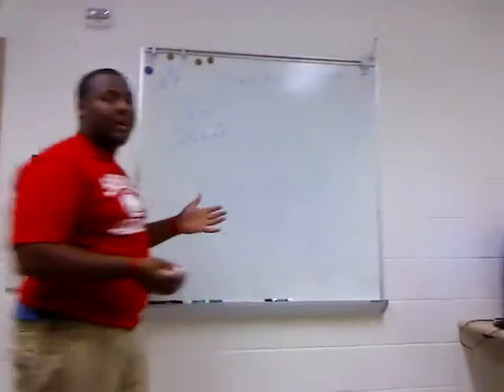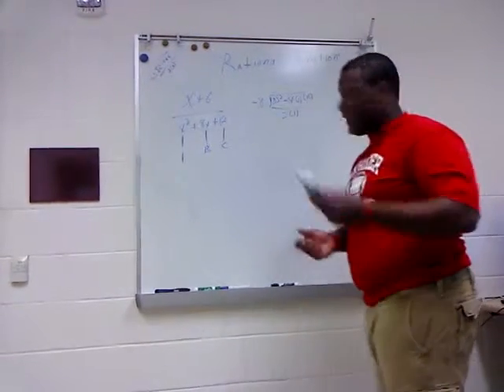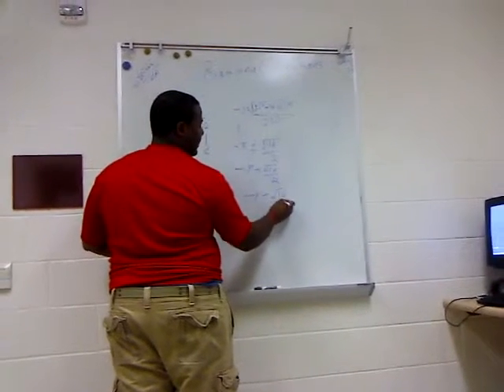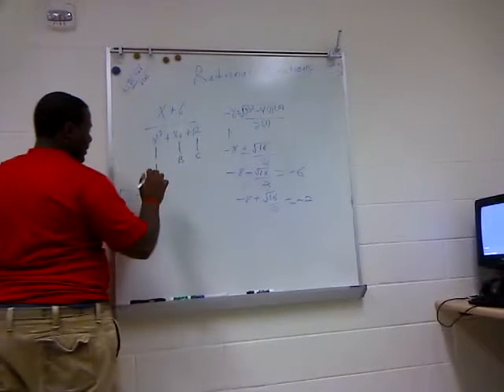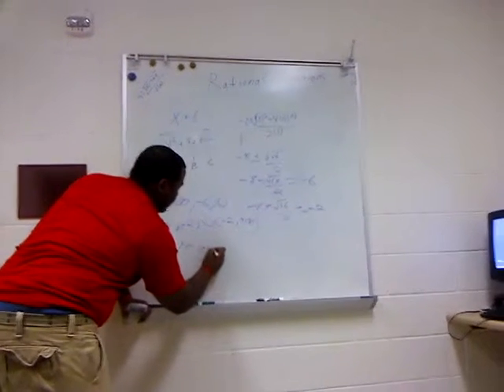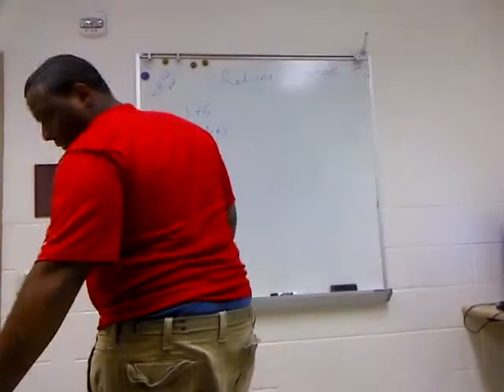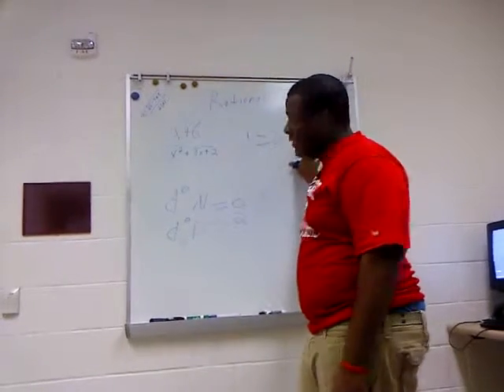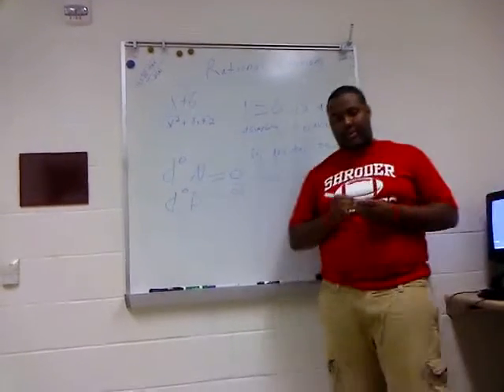Jeff Math Component Question 3